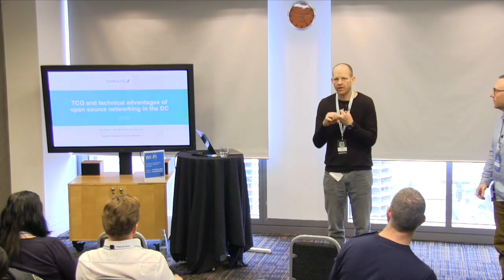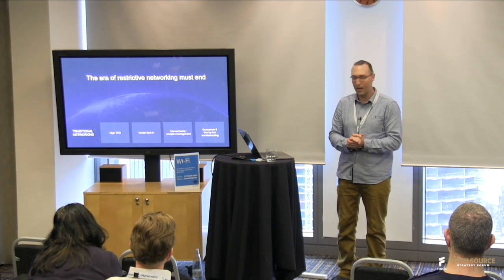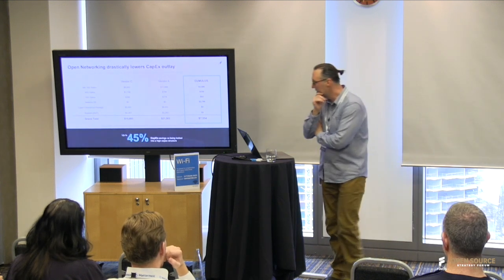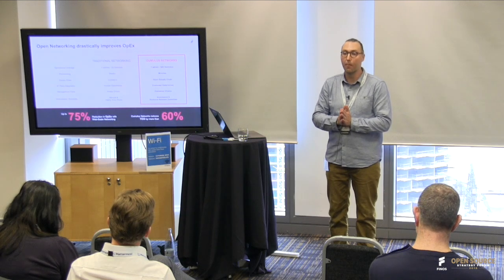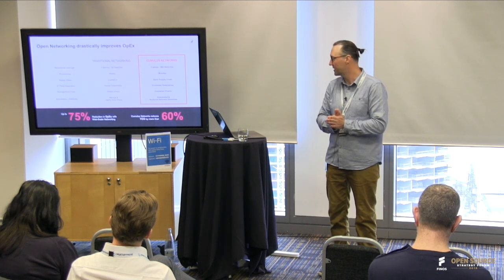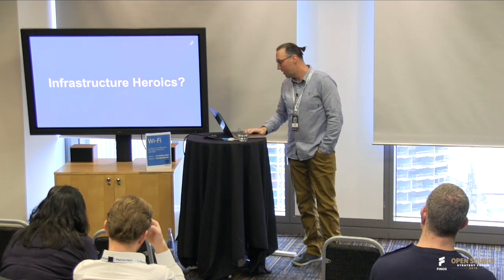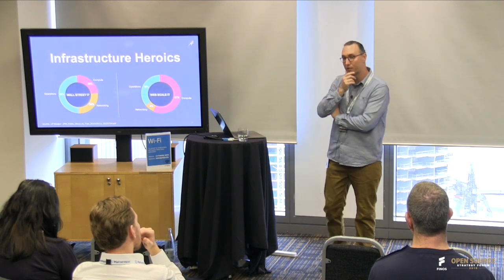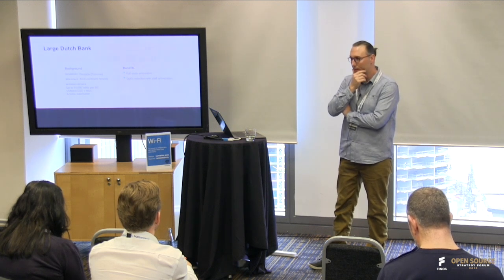TCO and technical advantages of open source networking in the data centre - Peter Crocker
Speakers:
- Pete Crocker, Systems Engineer, Cumulus Networks
- Steve Helvie, VP of Channel Development, Open Compute Project
Presentation: TCO and technical advantages of open source networking in the data centre

Technology leaders (CTO, VP Infrastructure, etc.) at most organisations are always looking for better and more efficient ways to address business needs. Performance is one of the critical attributes leaders consider while making data center infrastructure decisions, but with limited budgets, cost efficiency becomes an important criteria as well. This talk will discuss both CapEx and OpEx advantages of open networking, combined with technical benefits that lead to easier automation, scaling and troubleshooting.